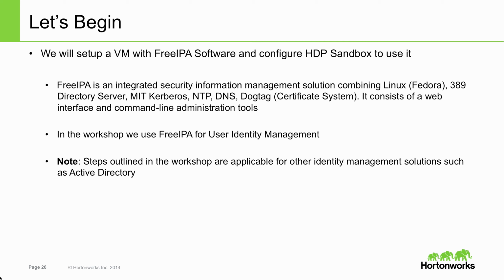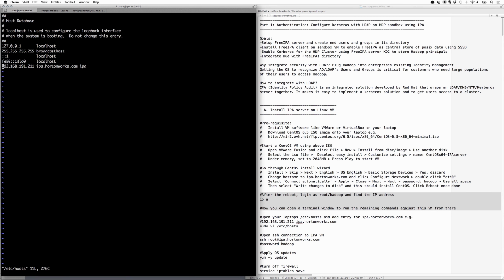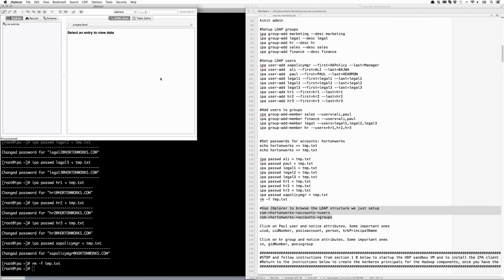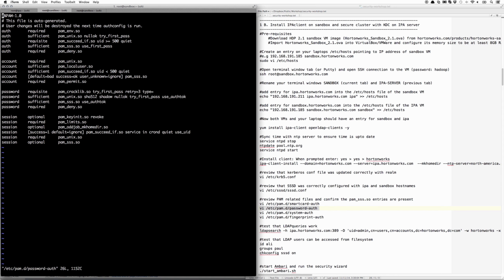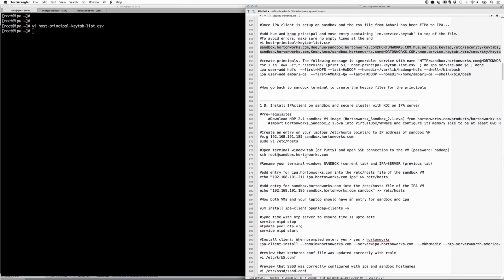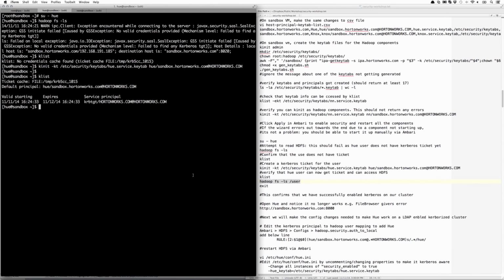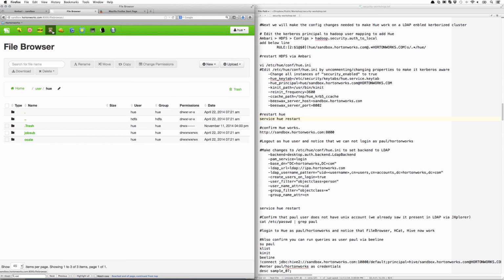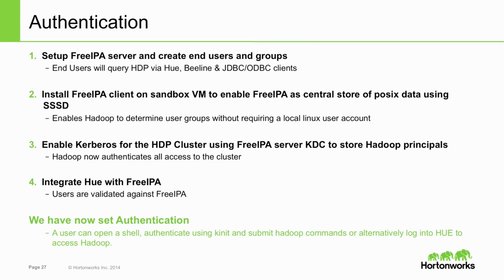Securing the Hadoop Data Lake on HDP 2.1 - Part1: Authentication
This is the first segment of the security workshop and covers the following segments:

1. 2:00 - Setup LDAP (FreeIPA server) and create end users and groups
2. 9:11 - Install FreeIPA client on HDP 2.1 sandbox VM to enable FreeIPA as central store of posix data using SSSD/PAM
3. 13:54 - Enable Kerberos for the HDP Cluster using FreeIPA server KDC to store Hadoop principals
4. 20:00 - Integrate Hue with FreeIPA

This video was meant to be watched in HD